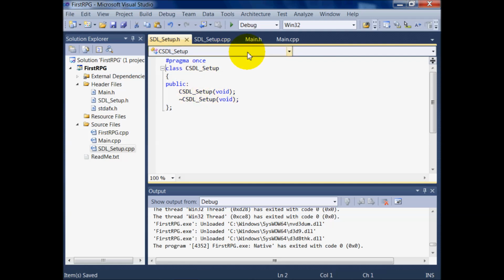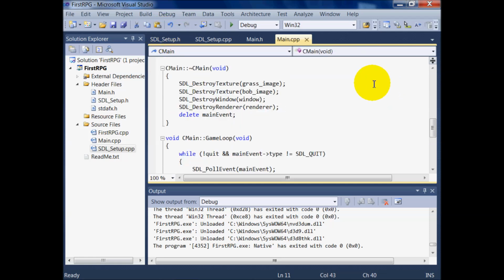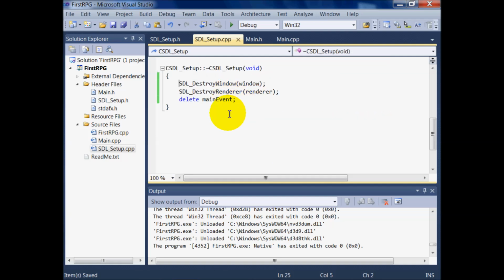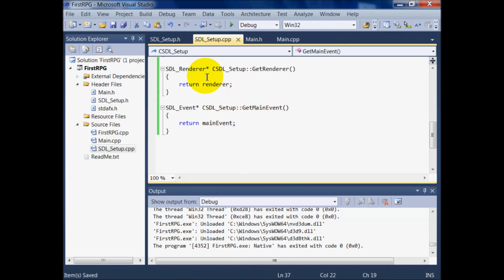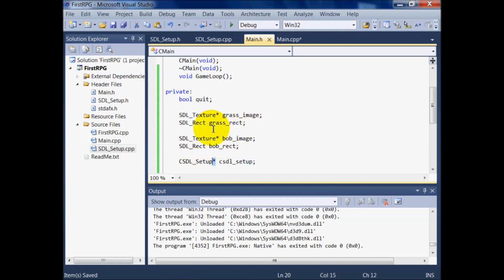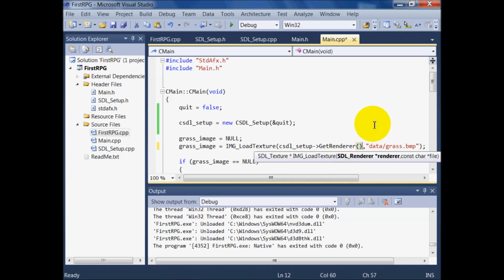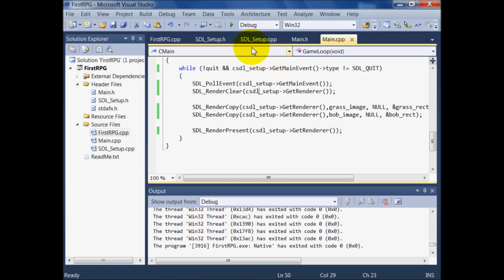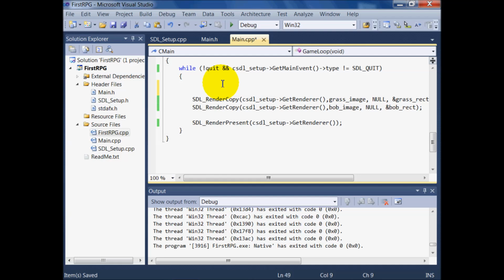Let's Make an RPG (C++/SDL2) - Part 10 CSDL_Setup class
In next 2 parts we will be splitting current code into classes.
Majority of the time I will be creating CSDL_Setup class which contains mainly sdl setup things.

Next few tutorials might be bit confusing if you didn't have much experience with classes, but hopefully you will understand them better after watching few parts

You can check final source code in 2 parts!